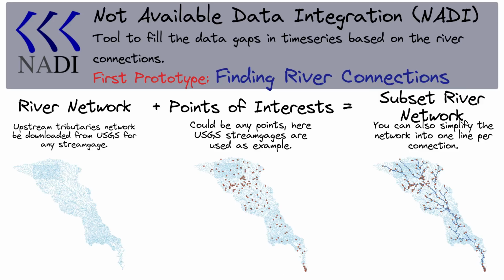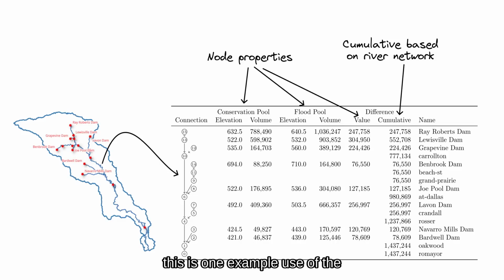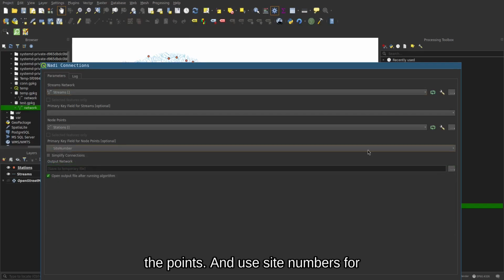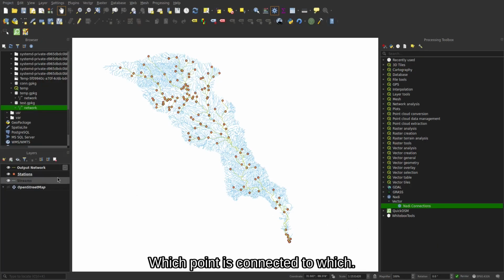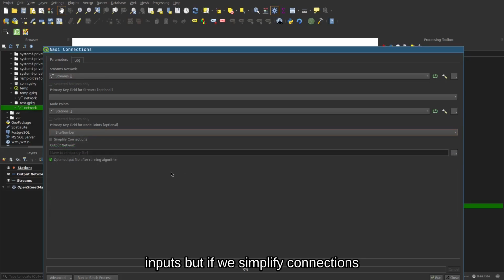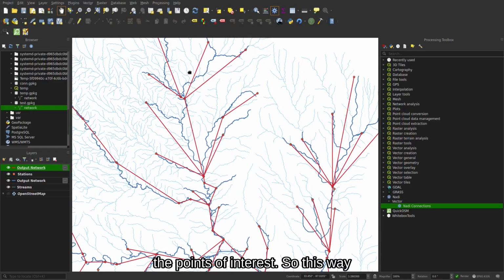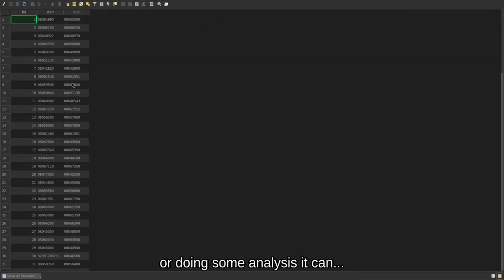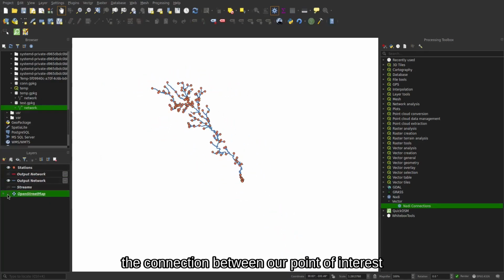NADI GIS tool's QGIS plugin demo: Extracting relevant river connections from a river network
Not Available Data Integration (NADI) Tool is planned tool by me to fill the data gaps in timeseries based on the river connections.

This video showcases the first prototype that can extract the river connections for other parts of the program. I've made a QGIS plugin to interface with that part to make a GIS tool.

The river network of tributaries can be downloaded from USGS.